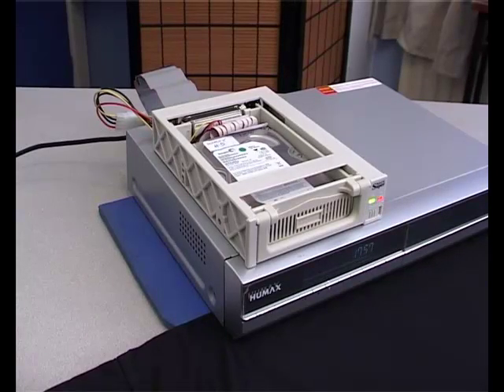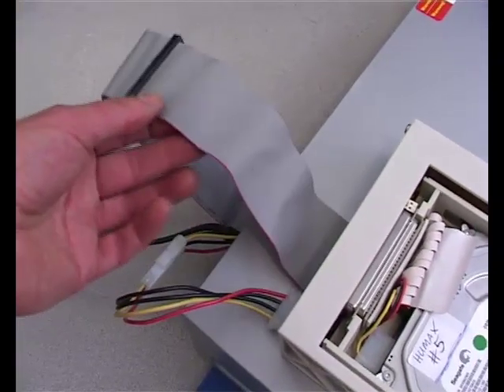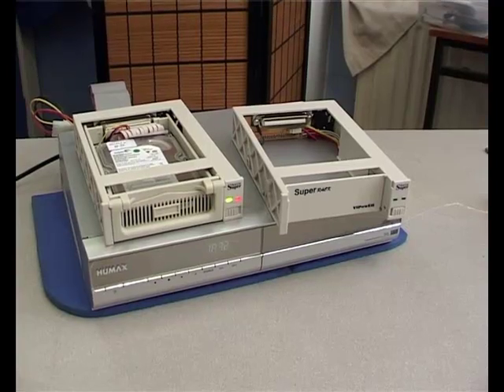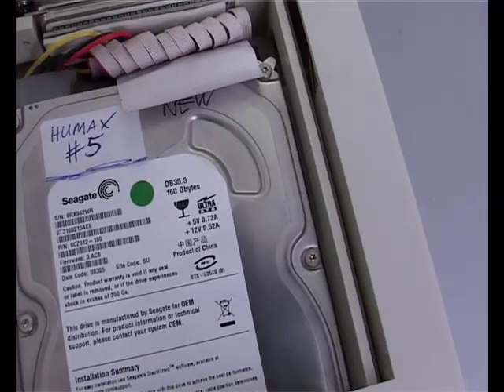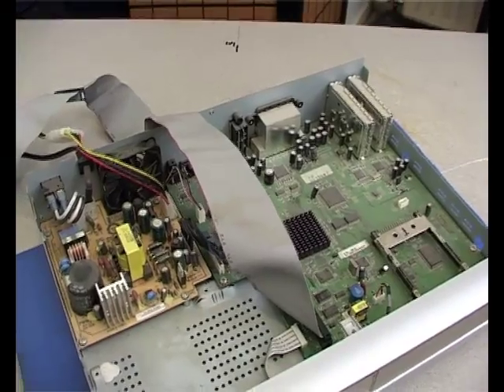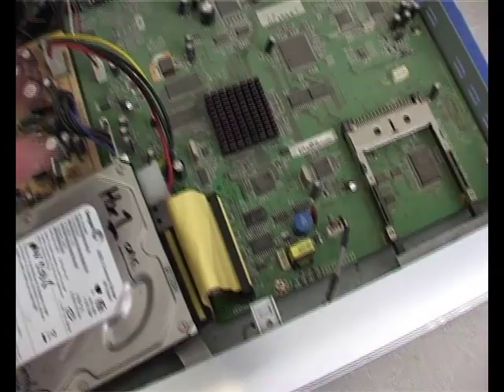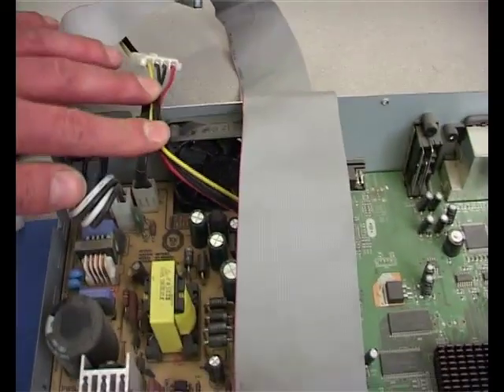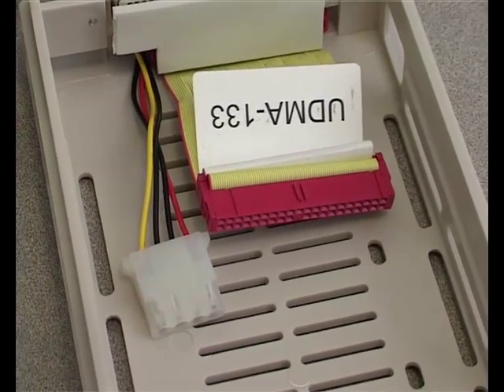Humax 9200T PVR Hard Disk Upgrade and File Transfer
Pimp your Humax PVR by fitting a removable hard drive tray, which allows you to have extra hard drives and to transfer recorded video files to your PC
This is using a ViPower IDE drive rack, which you can get from Avides on Amazon.co.uk  for £12. Make sure you get one with the latch slide, and not a key lock. Mine is model: VP-10LSFU-133.
for a good Humax users forum and how to get 9200TReadFiles.exe